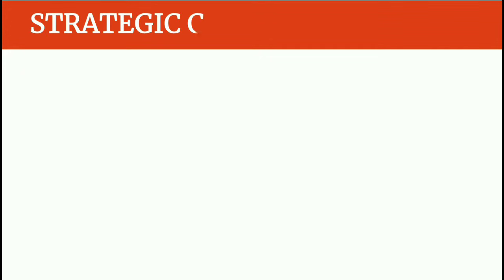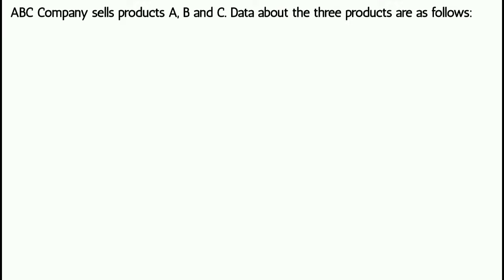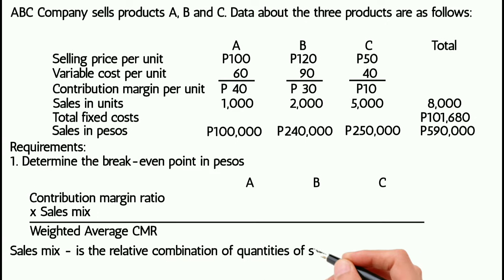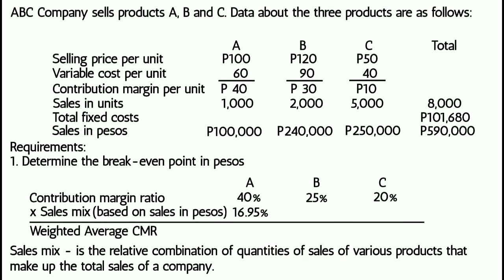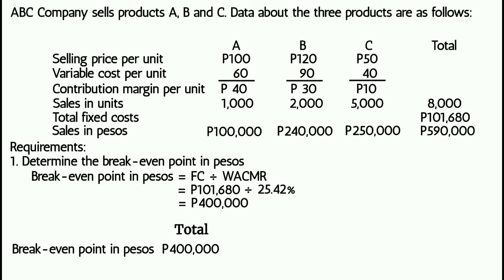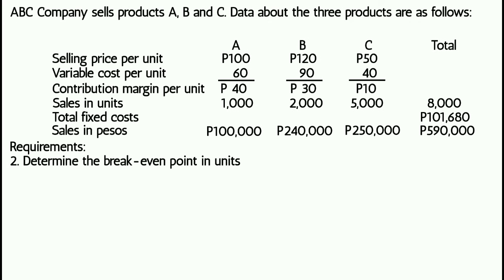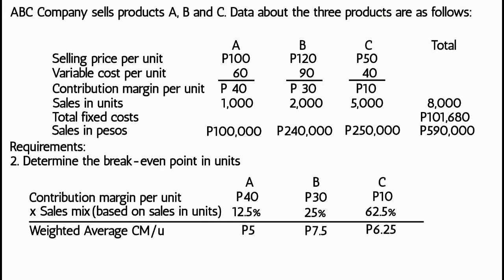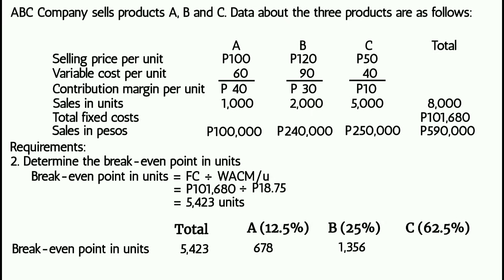Cost-Volume-Profit (CVP) Analysis (Multi-Product Break-Even Analysis)